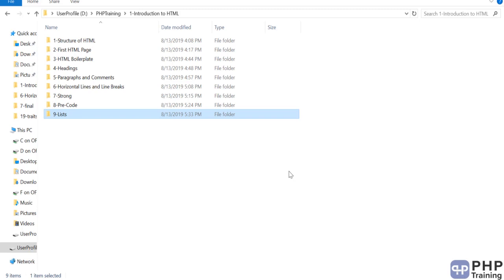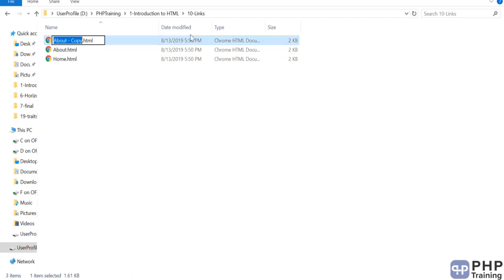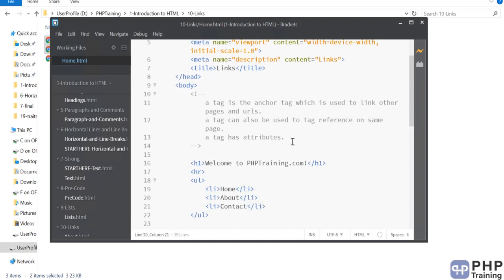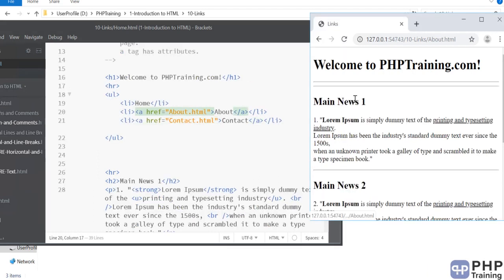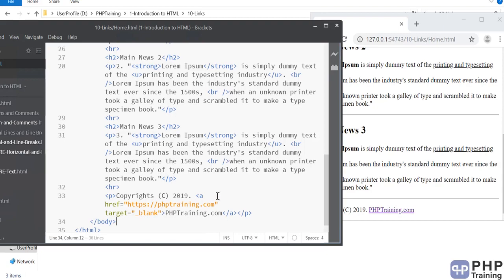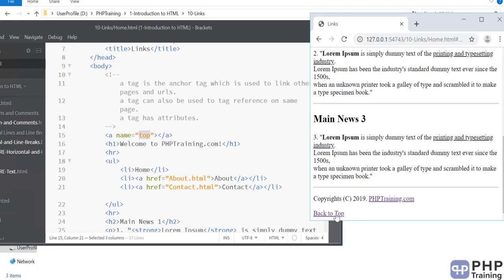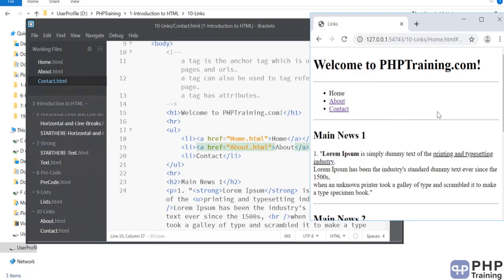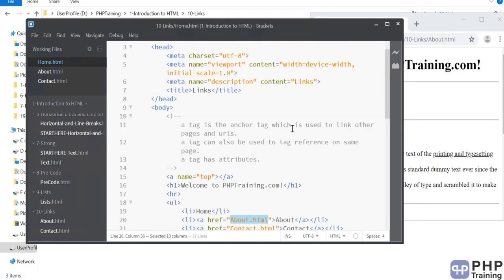026 Link Tags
hat is HTML?
1. Tag, Element and Attribute
2. Structure of HTML Page
3. HTML Boilerplate
4. Header Tags
5. Headings
6. Paragraphs and Comments
7. Horizontal Lines and Line Breaks
8. Strong, Emphasis, Underline and Italics
9. Text Formatting
10. Pre and Code Tags
11. Pre and Code Tags
12. Definitions, Ordered and Un-Ordered Lists etc.
13. Form
14. Meta Tags
15. DIV and SPAN Tags
16.White Spaces, HTML Entities & Case Sensitive
17. iFrame